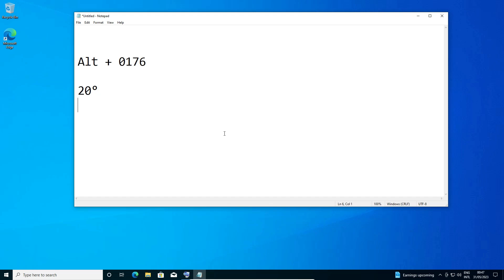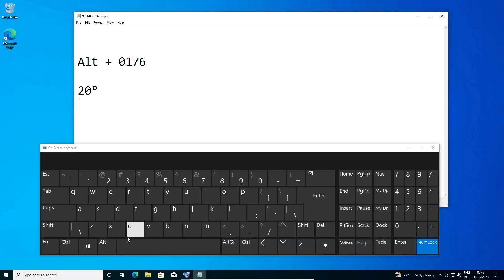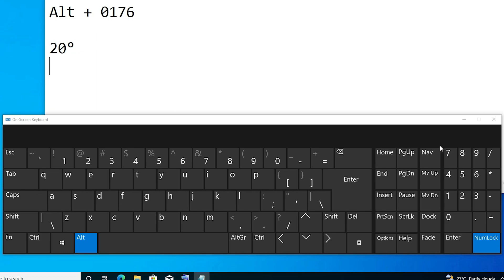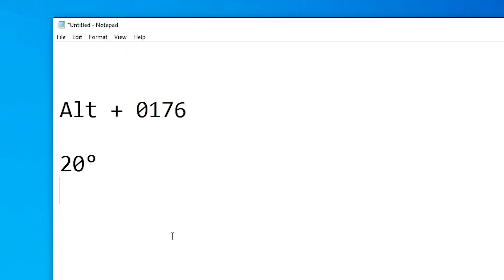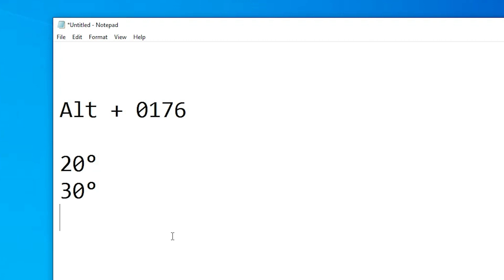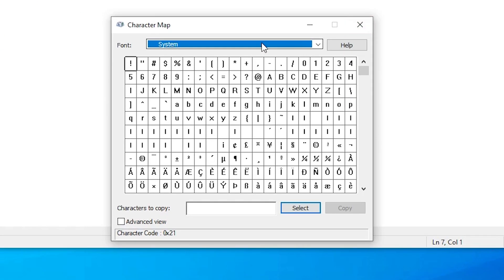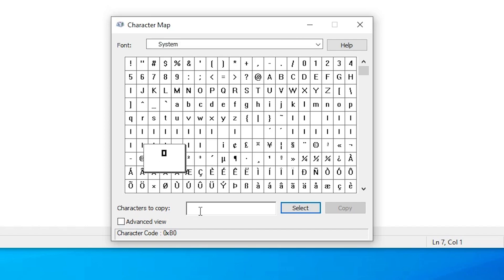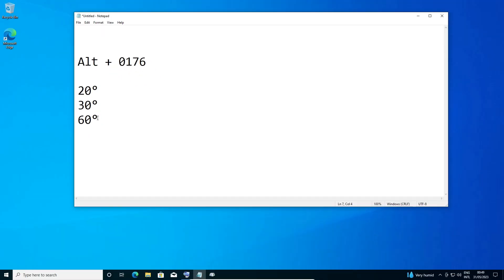How to Type Degree Symbol in Windows 10 PC or Laptop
Learn how to easily type the degree symbol (°) on your Windows 10 PC or laptop with this simple tutorial. Whether you need to express temperature, angles, or any other degree-related information, this guide will show you multiple methods to insert the degree symbol in your documents, emails, spreadsheets, or social media posts.

In this step-by-step video, we'll cover various techniques to type the degree symbol effortlessly, using both keyboard shortcuts and character map options. You don't need any special software or additional tools—just your Windows 10 computer and a few simple steps.

By following our instructions, you'll be able to type the degree symbol in any text field or document on your Windows 10 device. Say goodbye to copy-pasting or searching for the symbol online; with our help, you'll have it at your fingertips in no time.

Whether you're a student, a professional, or simply a computer user looking to enhance your typing skills, this tutorial is for you. Watch the video now and discover the easy and efficient methods to type the degree symbol on your Windows 10 PC or laptop. Don't let the lack of a dedicated key hold you back—master this handy skill and improve your productivity today!